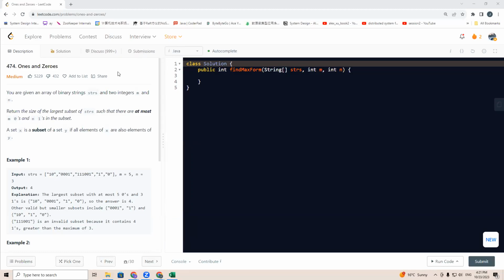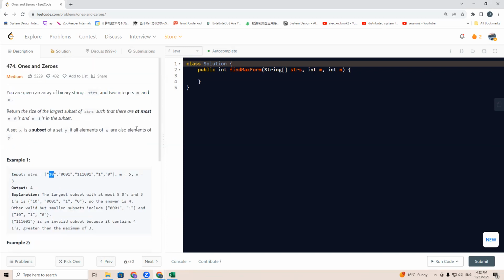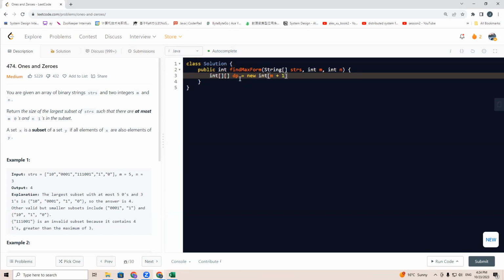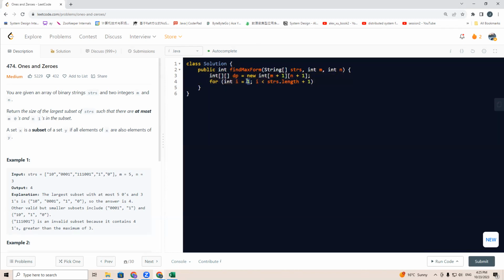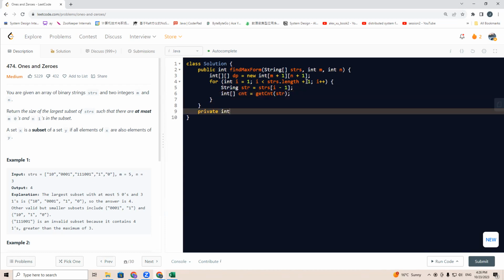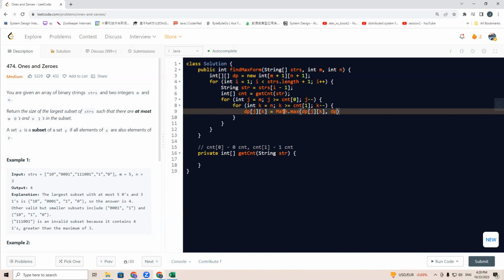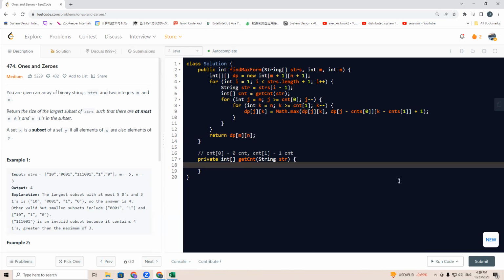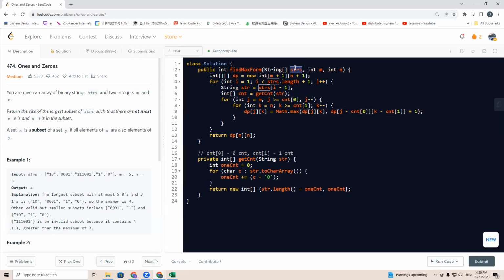474. Ones and Zeroes